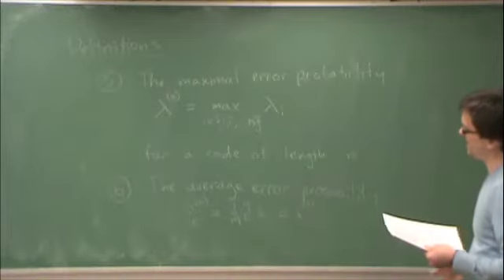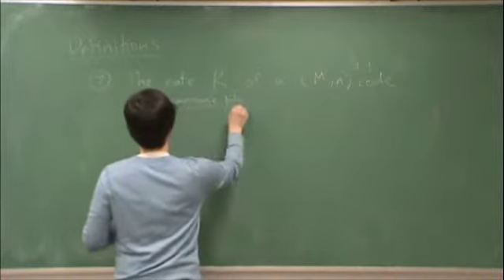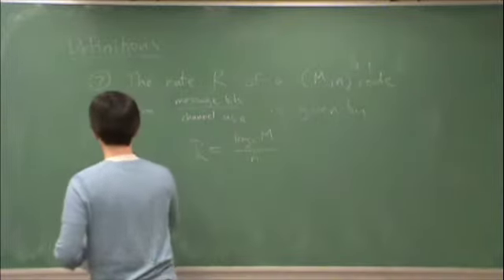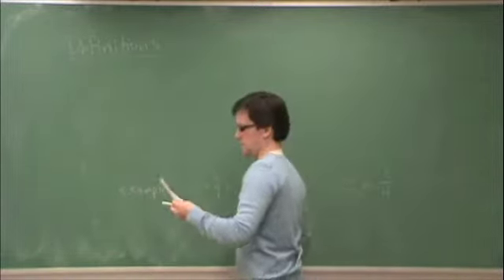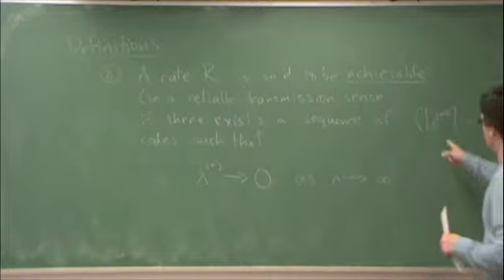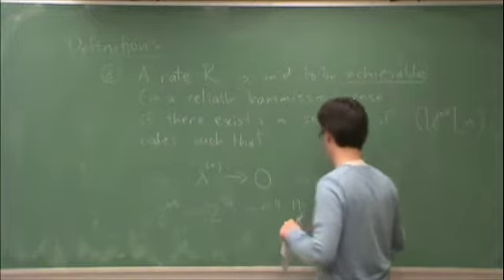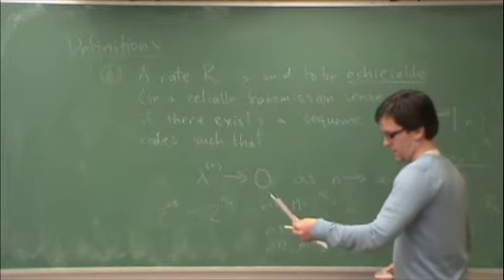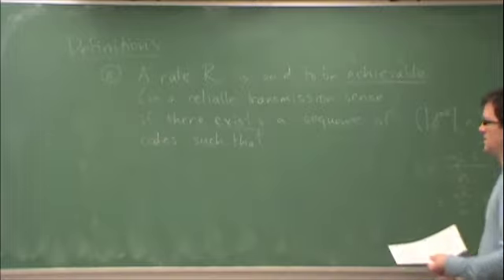Mar02-f-Definitions4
Lecture on Mar. 2, 2010.  Definitions (part 4 of 5).